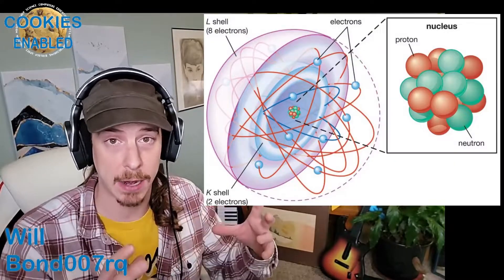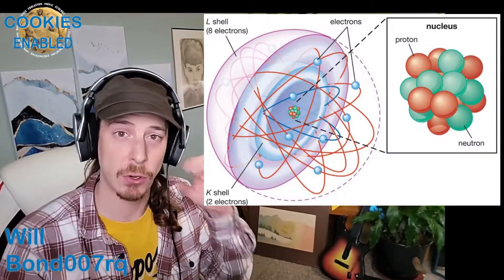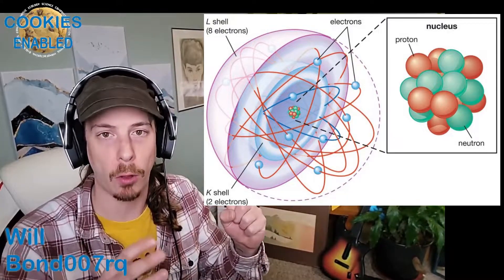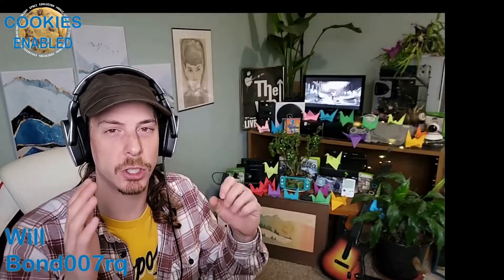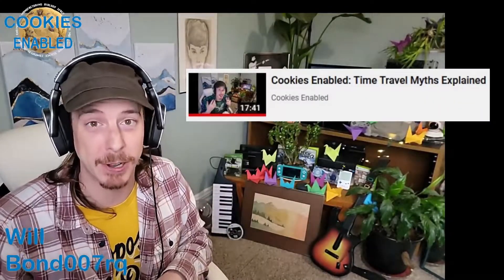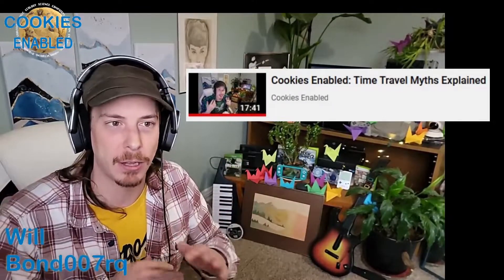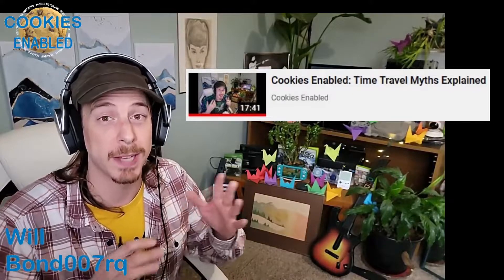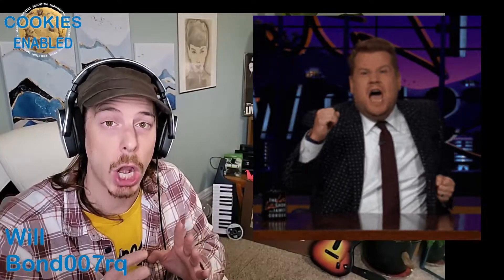Why Atom's Can't Shrink! & More with Movie Breakdowns!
In this week's main episode of Cookies Enabled. I look into the 'myths' and 'truths' of movies like: Honey, I Shrunk the kids, Honey, I Blew up the kid, Ant Man, Ant Man & The Wasp, and Downsizing. I explain the true science behind the Atom and how these movies take the 'Truth' a little to far. Stick around and Let's Learn Something New Together!

Time Stamps:
00:00 | Intro to the Episode
00:33 | Explaining the Movies & Atoms
02:58 | Myth #1: Time Displacement based on Size
05:36 | Myth #2: Size is Not Equal to Density
07:34 | Myth #3: Big is Not Equal to Super Powers
09:48 | Examples in Real Life
10:54 | Will it be possible in the Future?
12:37 | Back to the Future 2 Example

Source Links:
Inside the Atom:

 Movie Links:
1. Honey, I Shrunk the Kids: (Disney+)
2. Honey, I Blew up the Kid: (Disney+)
3. Honey, We Shrunk Ourselves: (Disney+)
4. Ant-Man: (Disney+)
5. Ant-Man and the Wasp: (Disney+)
6. Downsizing: (Paramount+)
7. Fantastic Voyage: (Hulu)